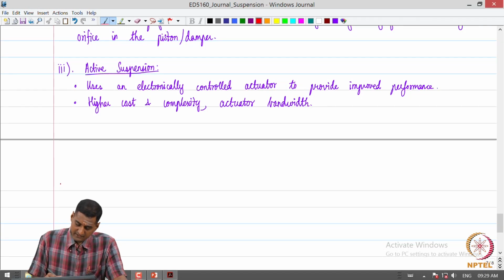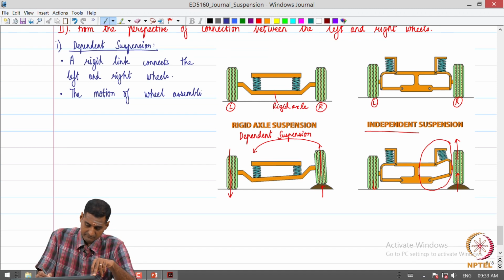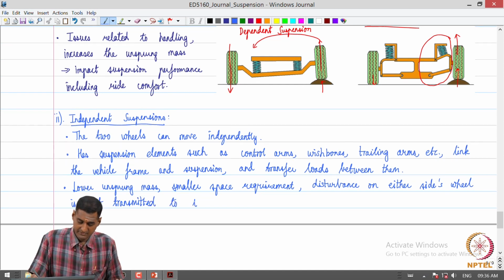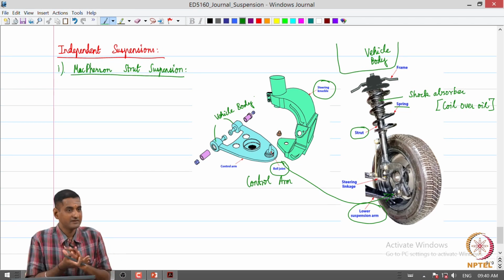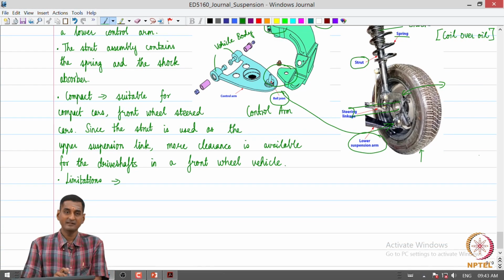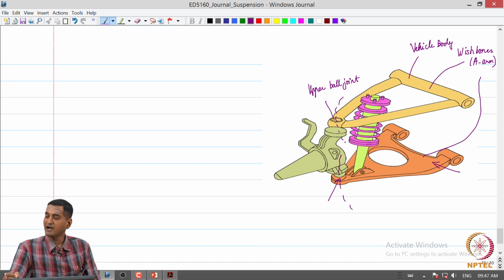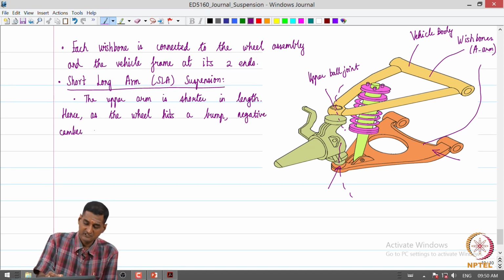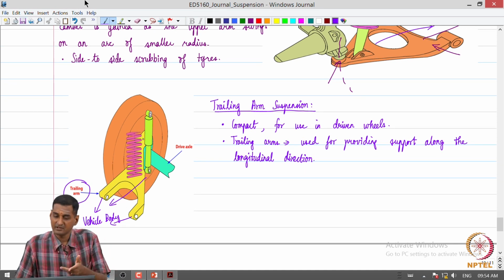#68 Shock Absorbers & Independent Suspension | Part 02 | Fundamentals of Automotive Systems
Classifying and understanding different automotive suspensions! This lecture delves into different suspension classifications.